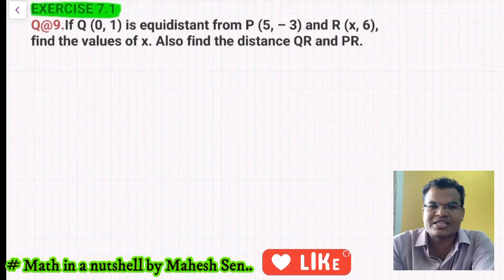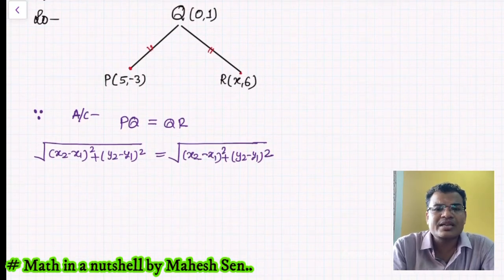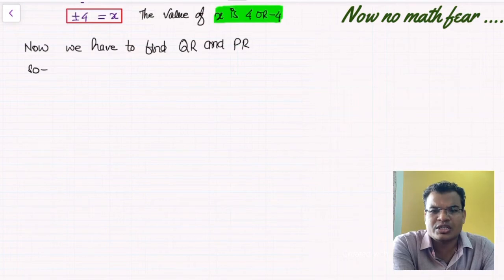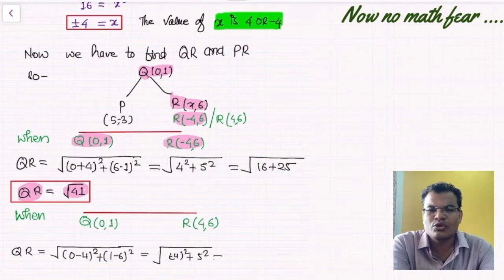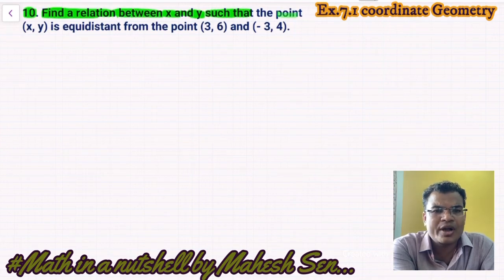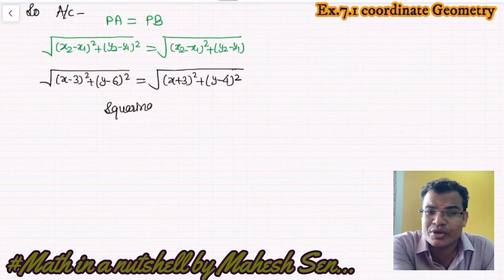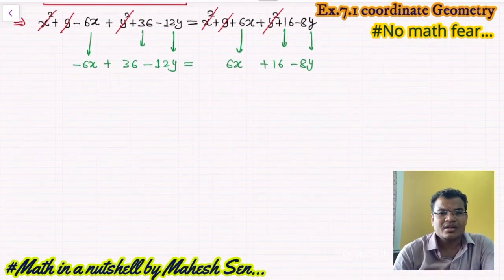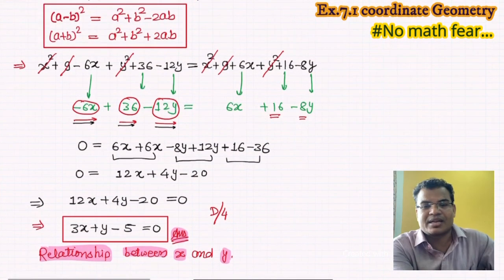# NCERT SOLUTIONS chapter-7#excercise-7.1# QUESTION-9 &10-coordinate geometry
In this video we have solution of question-9&10 coordinates geometry based on a point is equidistant from two given points